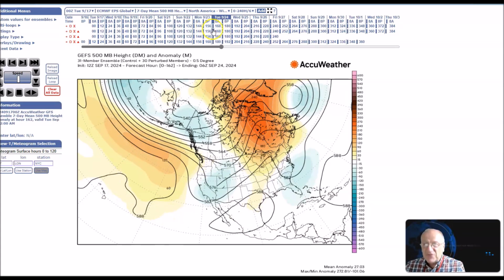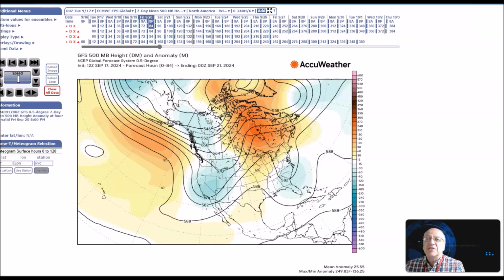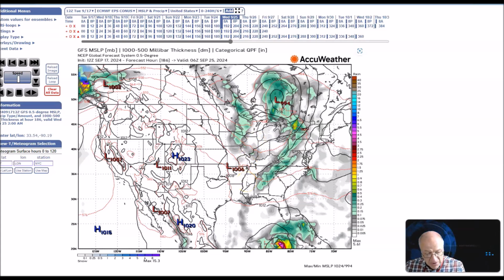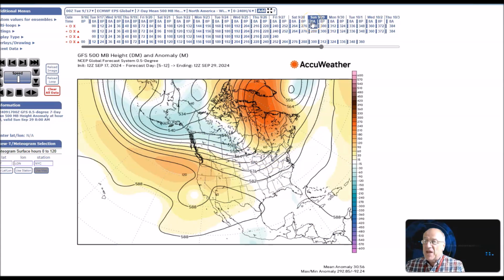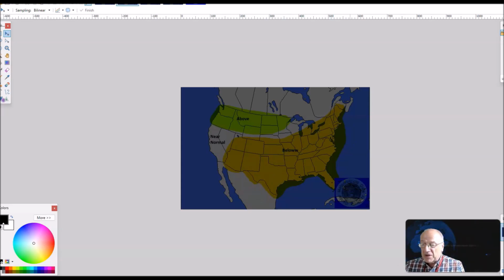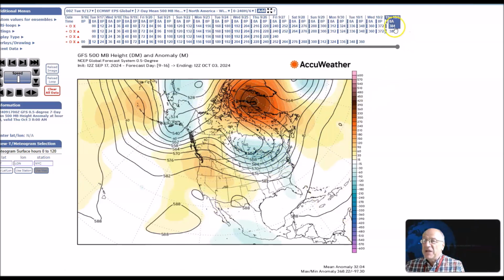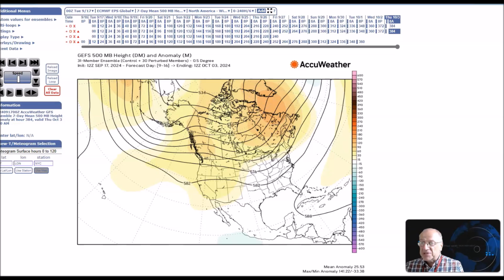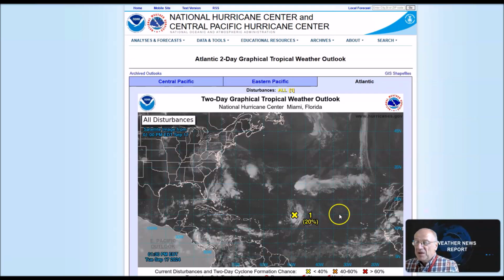Long Range Weather Forecast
Watching the Tropics

Facebook Live: jimmunley